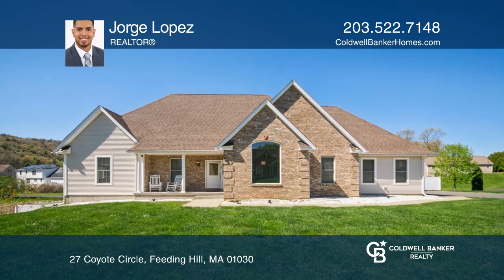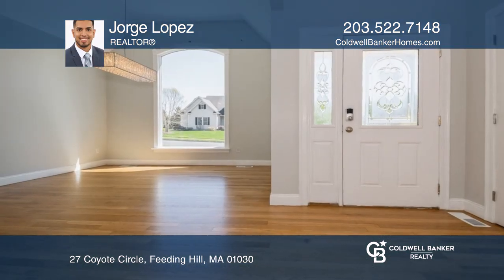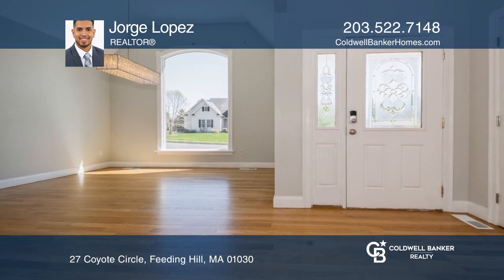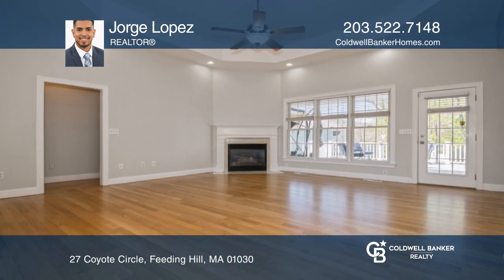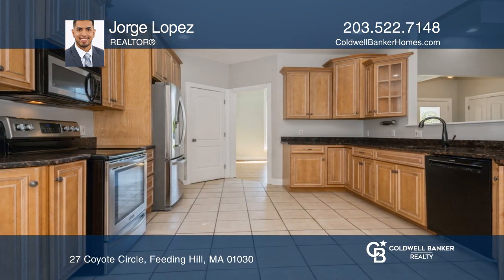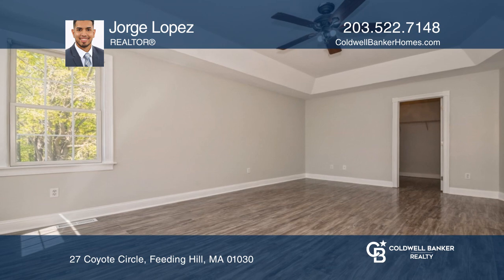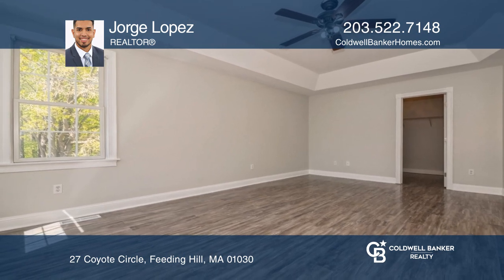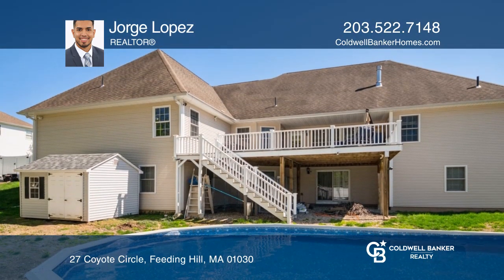27 Coyote Circle Feeding Hill, MA | ColdwellBankerHomes.com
27 Coyote Circle, Feeding Hill, MA

Welcome HOME! This stunning, cozy ranch-style home offers three bedrooms and two full bathrooms all on one level. Delight in the open floor plan offering newly redone white oak hardwood floors, a freshly painted formal dining room, high tray ceilings as well as central air. Take joy in the kitchen b